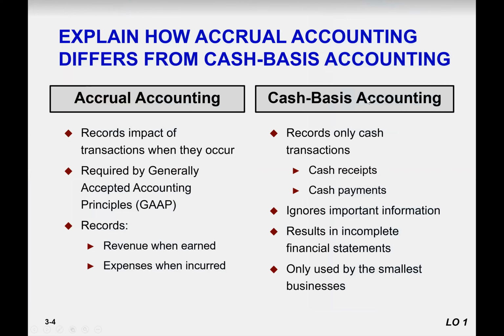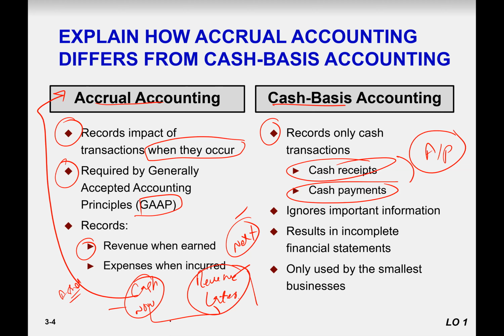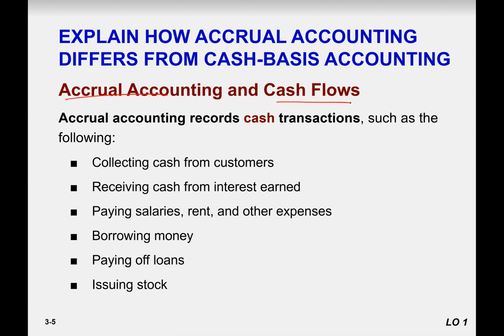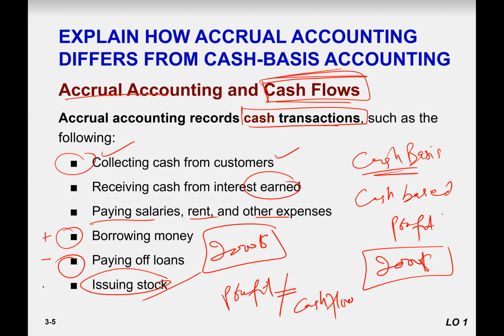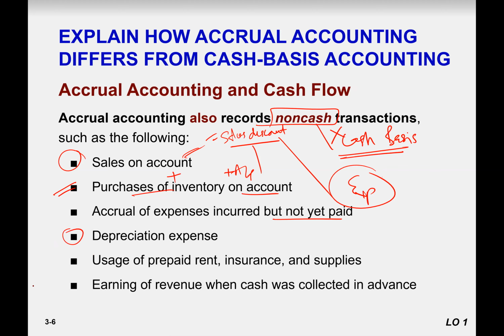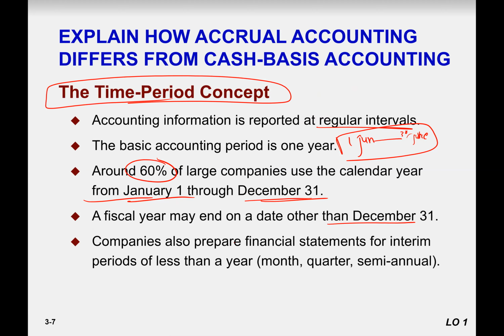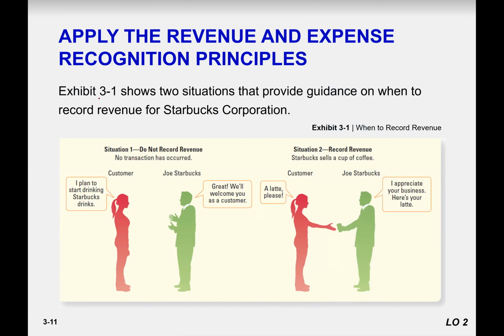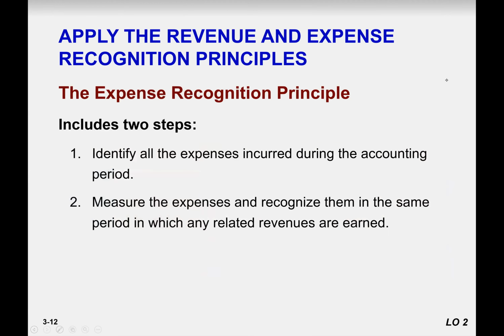Accounting (Spring 2021) Lecture 5 - Accrual Accounting & Income - 1